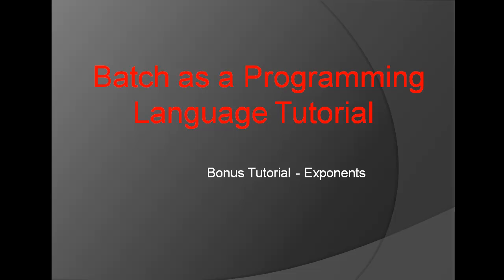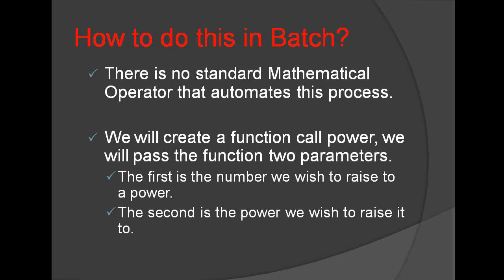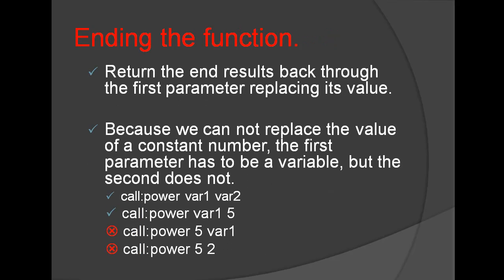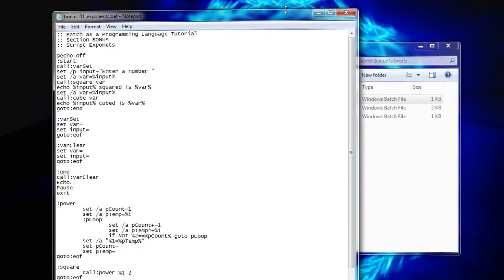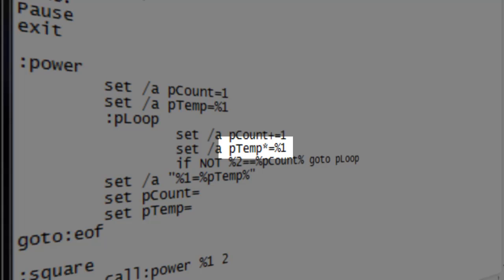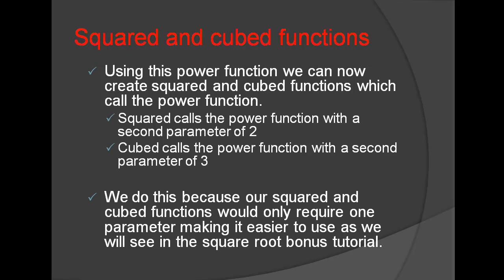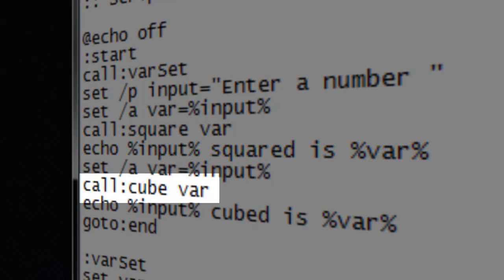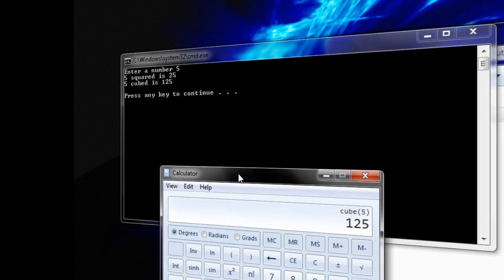Batch as a Programming Language Bonus Tutorial - Exponents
In this batch script we will create a function that will raise a number to a power. We will also create squared and cubed functions.